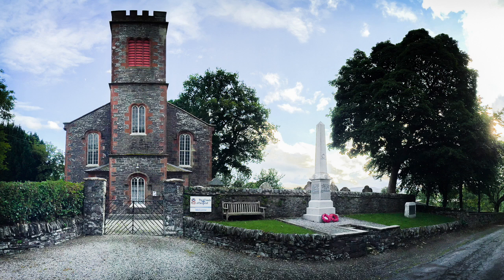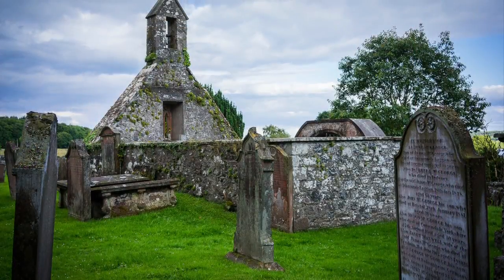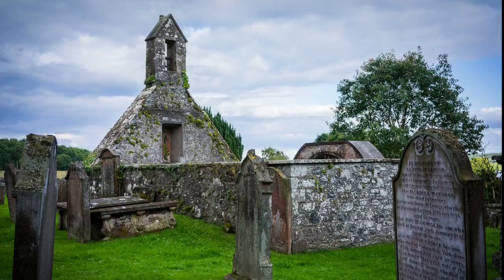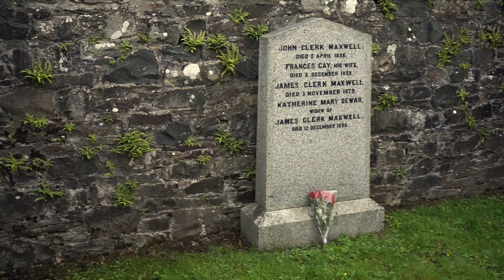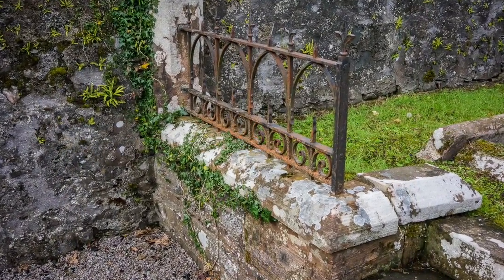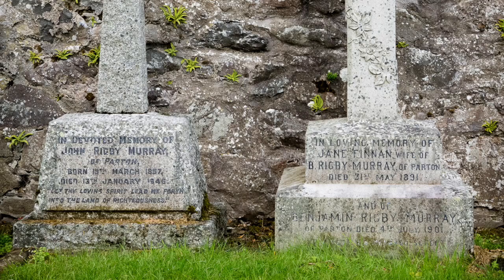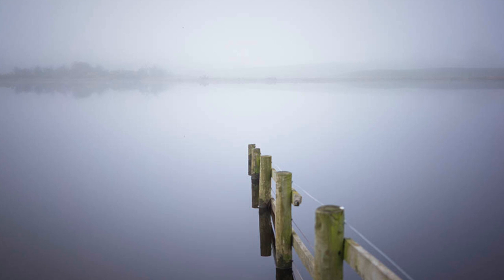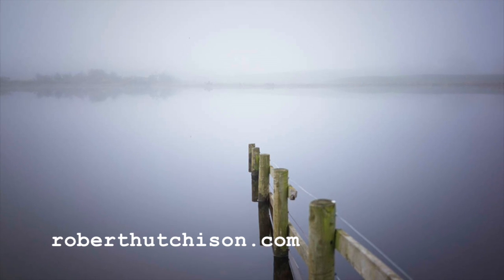James Clerk Maxwell and his family grave at Parton, Galloway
This video is about James Clerk Maxwell's burial place at Parton, near Castle Douglas, Kirkcudbrightshire, Scotland.